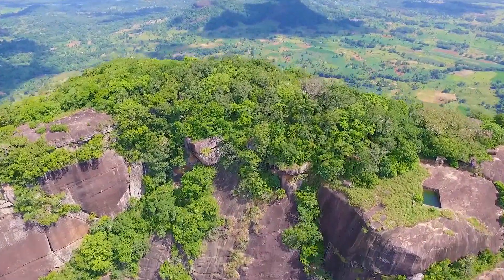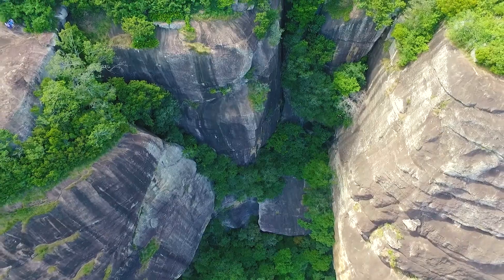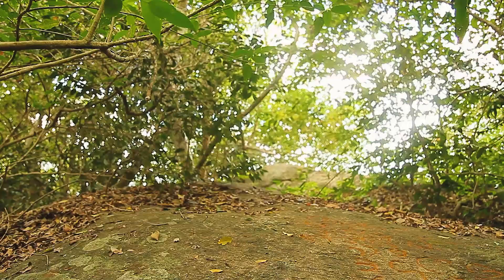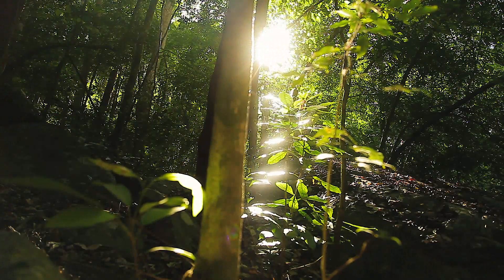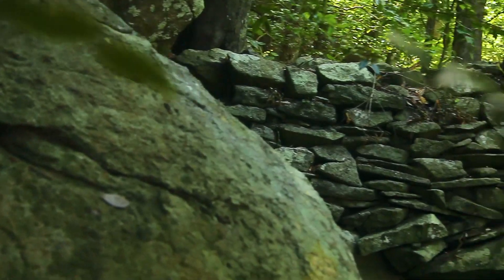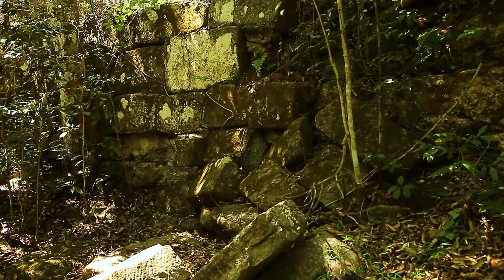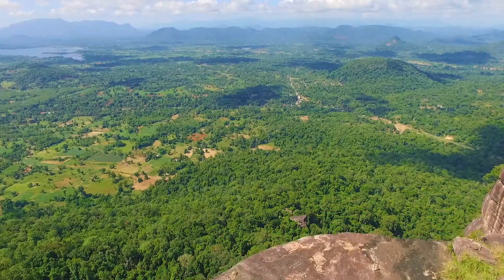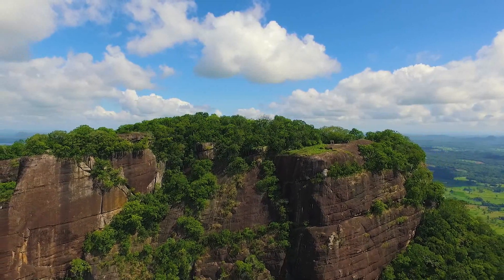Westminster Abbey - Govinda hela in Sri Lanka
Westminster Abby – Govinda Hela
Westminster Abby is also known as Govinda Hela. The huge rock with an elevation of 570m on the side of Siyabalanduwa and Ampara road. As this appearance Wisenbles Westminster church in London, the place was named as Westminster Abby. However ancient artifacts below into the age’s fray to the Common Era can be founded at the place. Around 20 rocks caves with drip pledges crafts along the top edges of the rock are witness here.
A rang of stone inscription with Brahmi and Sinhalese scripts are available at the place. The huge forest cover of the area earth to shed to bright sunlight and this area quite dark even during the day. The forest cover is home defense peas of birds.
Various type of flounce that I dreamed of the high mountains area like science extracomtrinophia as well as different classes of castles that after dominantly in seen lower dry zone and rear plants consistence mungonia phinota are available in this area.
Standing are ruins of a stone wall that had been once erected around the rocky area. A sharp specific is found midway to the top of the mountain. The ruins of the Sandakadapahana, several Punkalasa a serious of ponds and huge structures of buildings are found on the top of the mountain. It is said that relax of the king of Buwanekabahu VI who occupy the place during the Kalinga Maga war had been enshrining here.
But the place still remains understudies by archeological researchers. The place which is replete with the complete is of ancient artifacts and covered with huge trees steel big history. A picture seen can be enjoyed when ones have climbed to the top of the mountain. Bambara Guhava underneath rock is a wonderful curtain of Mother Nature.
Many such cases are hidden this thick forest cover and are waiting to devote into by researchers and explore of hidden stretchers.
This natural rock fortress, almost similar to the Sigiriya Rock, said to be sheltered to a Duke called Buvanekabahu, who escaped from the Polonnaruwa Kindom. Polonnaruwa Kindom was collapsed in 1225 AD. as a result of the South – Indian invasions occurred continuously. Consequently, rulers of polonnaruwa shifted towards the North-Western region of the island seeking protection. But, some of the higher rankers withdrew towards other areas which they could find protection as they wish. Thus Buvenekebahu decided to choose this rock fortress for his protection and established his citadel on the summit of the rock and administrated the Southern region for twenty five years. A substantial area of the summit is covered with the ruins and the moonstone laid is distinctive among the others.
This rock named by the British Rules as The Westminster Abbey considering the external appearance of the rock. The rock is located near the 16th km post and the Buvanekabahu temple, on Siyambalanduwa – Ampara Road.